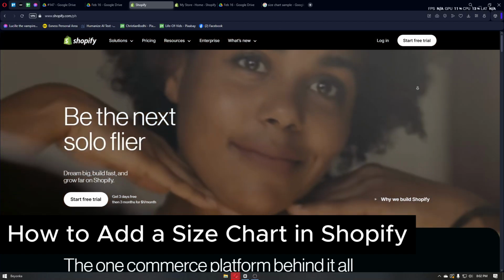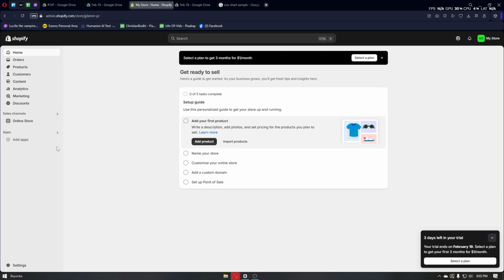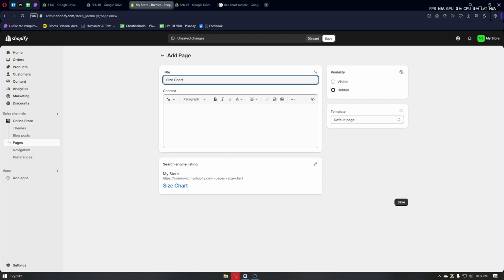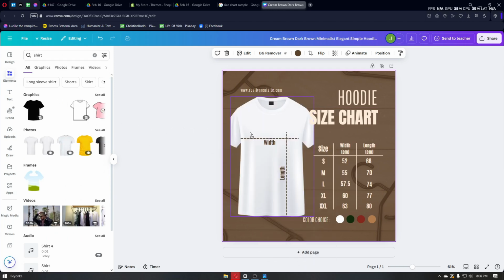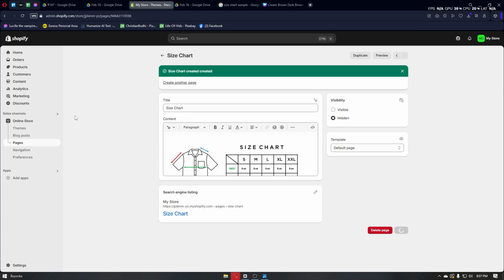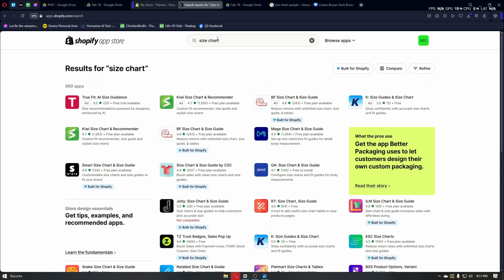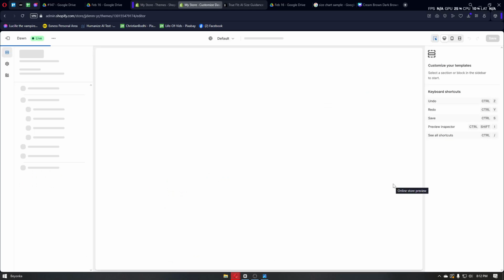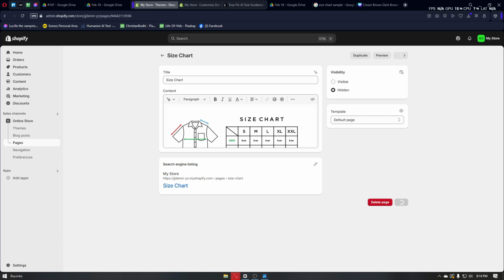How to Add a Size Chart in Shopify – Step-by-Step Guide! 🚀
Want to improve your Shopify store’s customer experience and reduce return rates? Adding a size chart to your Shopify store helps shoppers find the right fit, boosts conversions, and increases customer satisfaction. In this tutorial, I’ll show you exactly how to add a size chart in Shopify, whether you’re using a free method, custom coding, or a Shopify app!

✅ What You’ll Learn in This Shopify Size Chart Tutorial:

📌 Why Size Charts Are Important for Your Shopify Store – Reduce returns & boost sales
📌 How to Add a Size Chart in Shopify Manually – Step-by-step guide using HTML & CSS
📌 Using a Shopify App to Add a Size Chart – Best apps for size charts
📌 How to Add a Size Chart to Product Pages Automatically
📌 Customizing the Size Chart for Different Product Categories
📌 Best Practices for Designing an Effective Size Chart
📌 How to Add a Popup or Tabbed Size Chart in Shopify

⏳ Timestamps & Video Chapters:
Introduction: Why Add a Size Chart in Shopify?
How to Create a Size Chart in Shopify Without Apps
Adding a Size Chart Using a Shopify App
How to Add a Size Chart as a Popup or Tab
Customizing Size Charts for Different Products
Best Practices for Displaying a Size Chart

🔥 Why Add a Size Chart to Your Shopify Store?
✔ Reduce Return Rates – Help customers find the perfect size
✔ Improve Customer Experience – Clear sizing info builds trust
✔ Boost Conversions & Sales – Fewer abandoned carts due to sizing doubts
✔ Customize for Different Products – Flexible for clothing, shoes, accessories & more
✔ Easy Integration – No coding required with Shopify apps

✅ Shopify Store Owners Selling Fashion & Apparel
✅ Dropshippers Looking to Improve Their Product Pages
✅ eCommerce Business Owners Wanting to Reduce Returns
✅ Shopify Beginners & Experts Looking for Store Customization Tips
✅ Anyone Wanting to Add a Professional Touch to Their Shopify Store

📢 Follow me for more Shopify tutorials, eCommerce strategies, and online business tips!